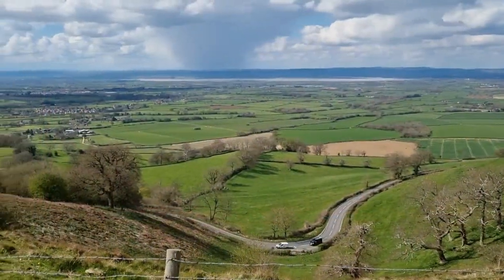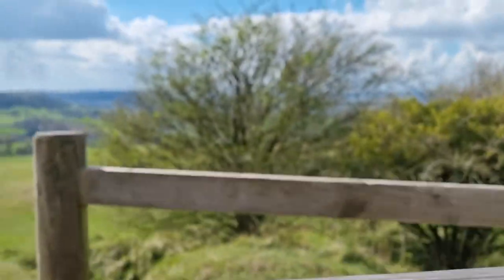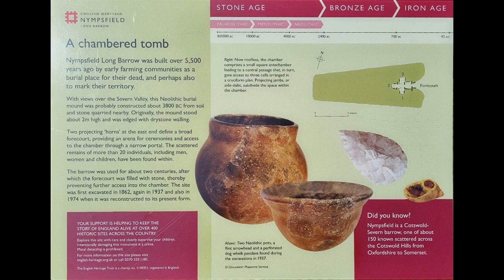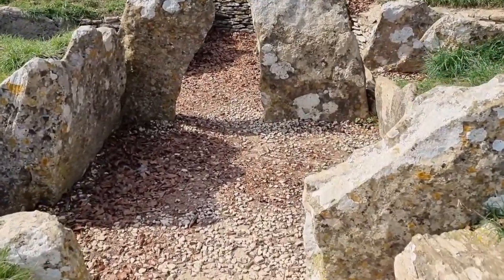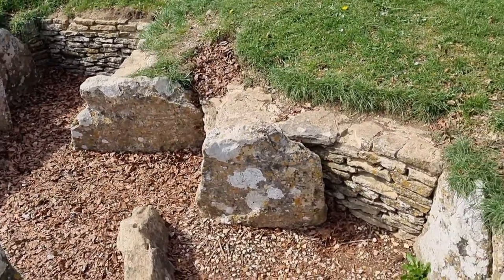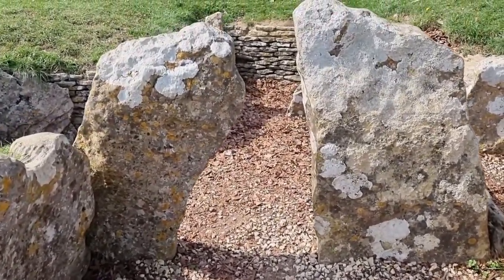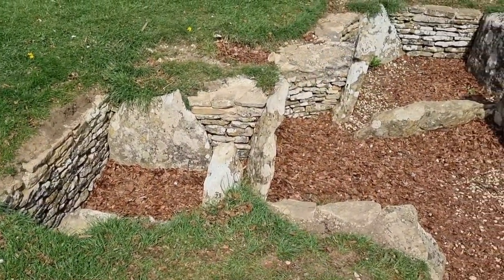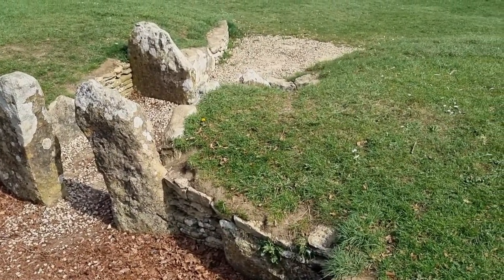Neolithic Long Barrow | Nympsfield | Gloucestershire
A short tour of the Neolithic Long Barrow at Nympsfield in Gloucestershire.
This is one of about 150 long barrows that have been found across the Cotswolds from Oxfordshire to Somerset.
This historic and fascinating burial chamber is easily accessed from the Coaley Peak Viewpoint and there is no entry fee.